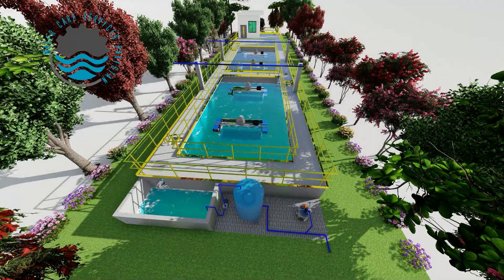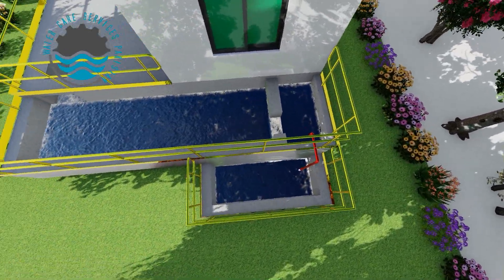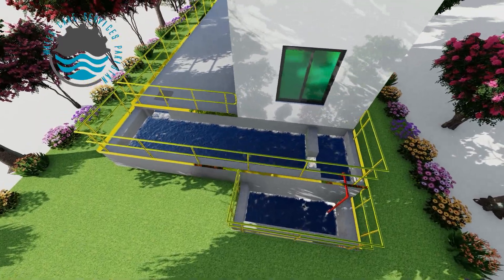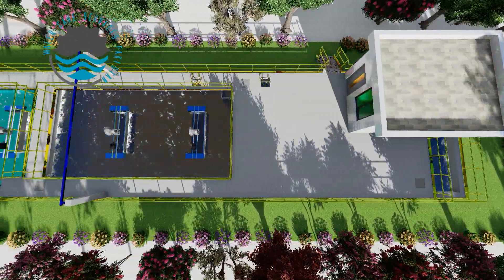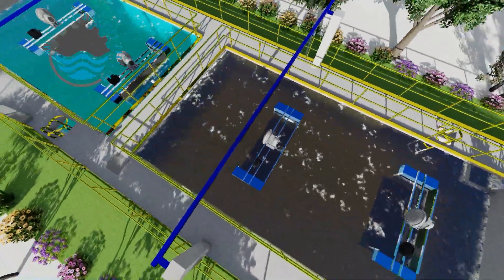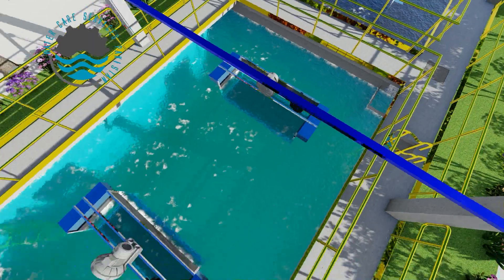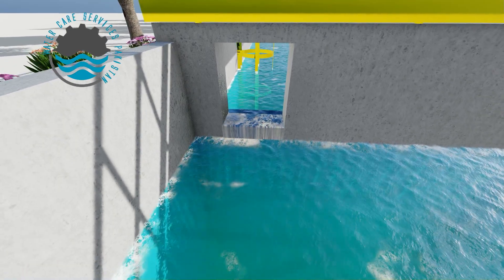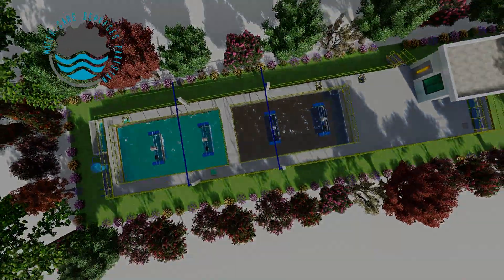💧 BioCleaner Effluent Treatment Plant (ETP) | Sludge-Free, Odor-Free Technology 🌱♻️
This video by Water Care Services Pakistan presents their US-patented BioCleaner-based Effluent Treatment Plant (ETP) — an eco-friendly, biological wastewater treatment system that is sludge-free, odor-free, and vibration-free. 🌍✅
📌 Process Overview:
🕒 [00:37] Initial Collection

💦 Wastewater from multiple sources is collected in an underground storage tank.
🕒 [00:46] Pumping & Grating

🚰 Pumped into a grit chamber for coarse particle removal.
🕒 [00:48] Equalization

⚖️ Water flows by gravity into an equalization tank for flow balance.
🕒 [01:01] Anaerobic Treatment

🦠 30–40% treatment in the anaerobic tank.
🕒 [01:10] Aerobic Treatment

💨 Further purification through two aerobic tanks.
🕒 [01:22] Final Filtration

🪨 Treated water flows to a break tank, then through a sand filter to remove excess TSS before safe discharge or reuse.

💡 Why Choose BioCleaner ETP?

✔️ US-patented eco-friendly technology

✔️ Sludge-free & odor-free operation

✔️ Low maintenance & sustainable

Paint industry effluent falls in hazardous waste category
We treat hazardouswaste water.
We do use facultative stains. Our comination of uasb and aerobic with biosand filter make water super clean. A very simple cop26 compliance